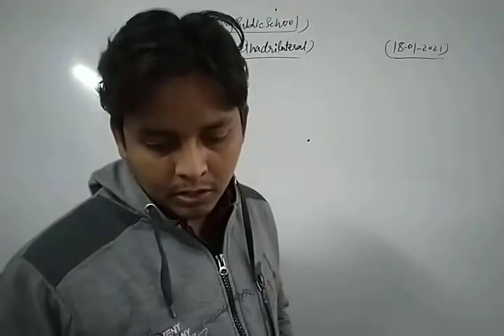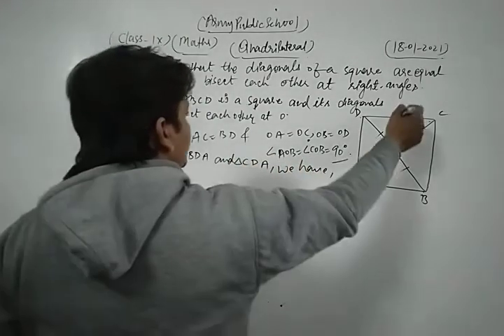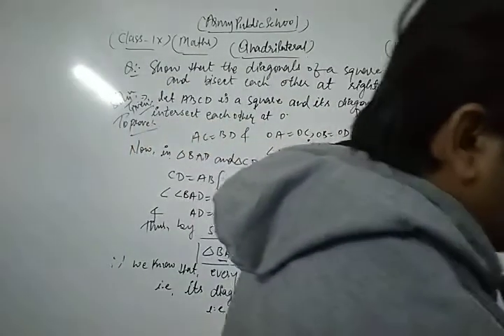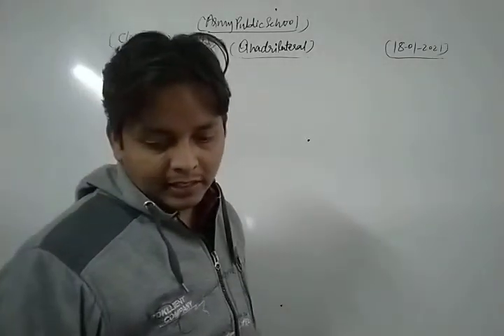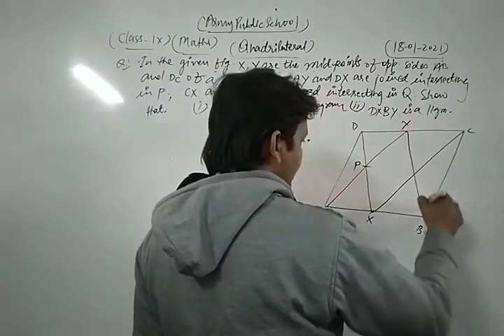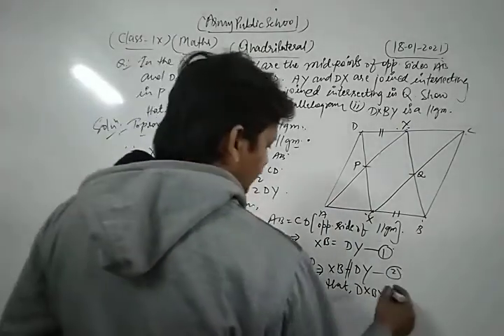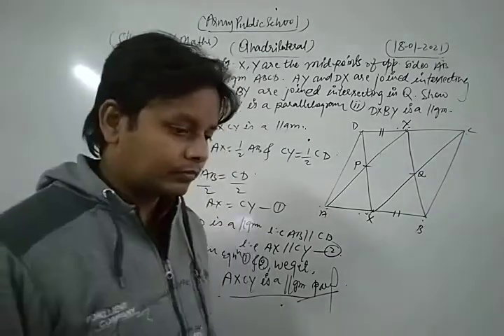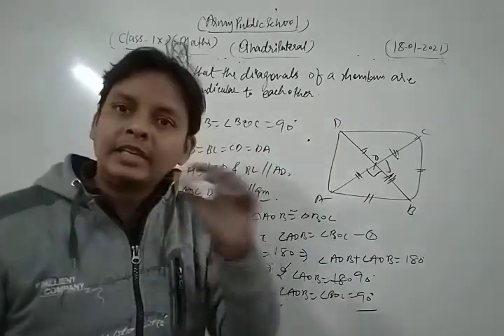Class IX Maths 18 01 2021 by Mr Sarfaraz Ahmad